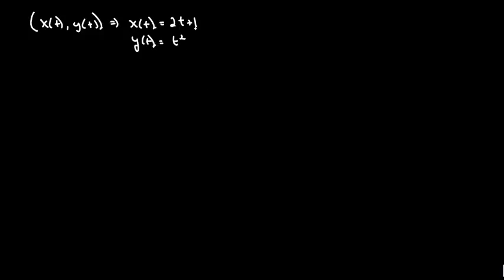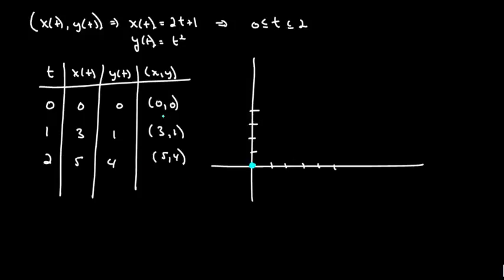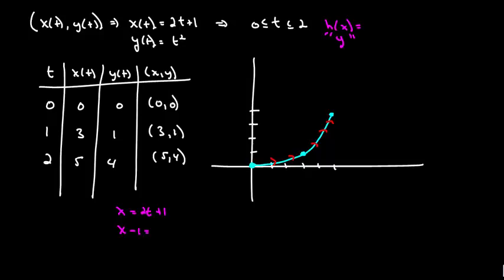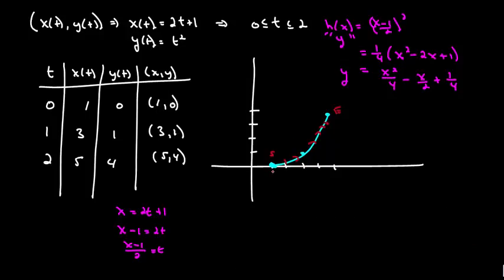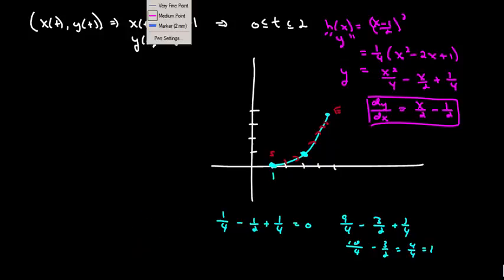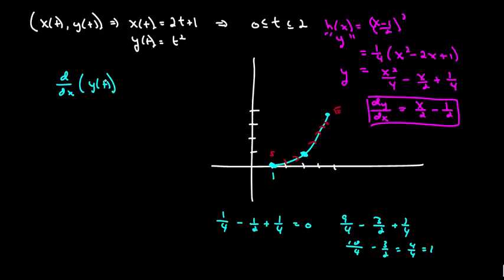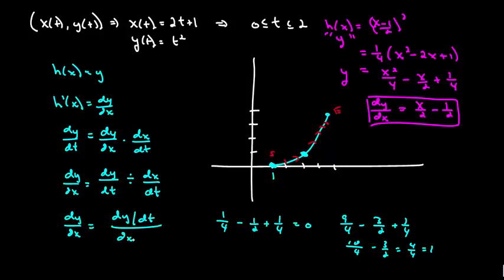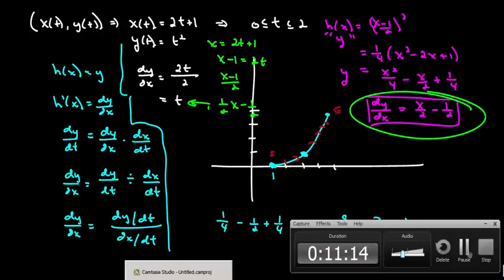Video 275 Derivative of a Parametric Curve 20121605